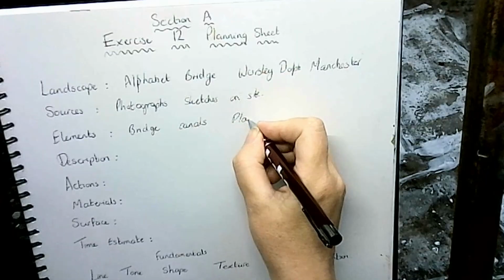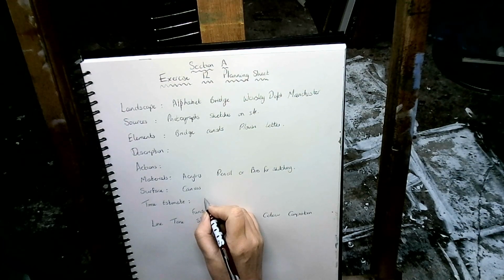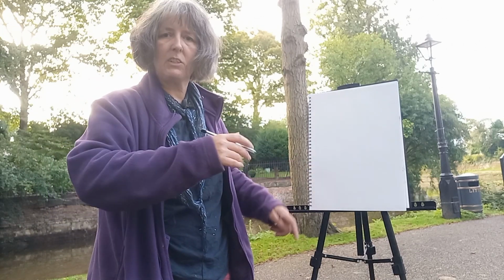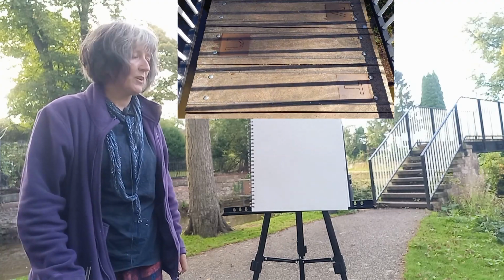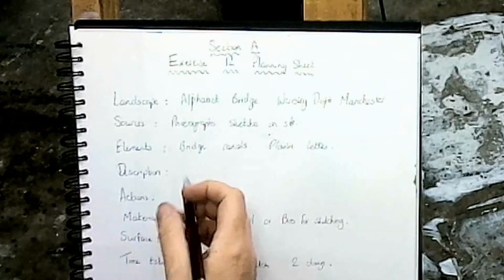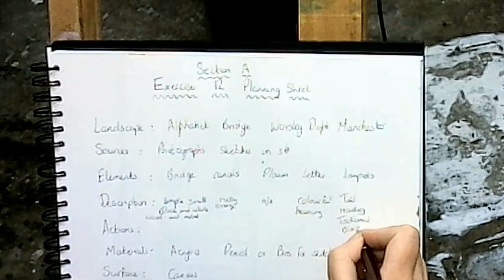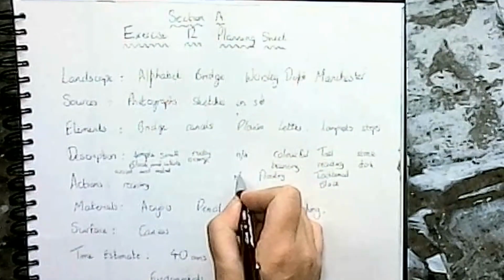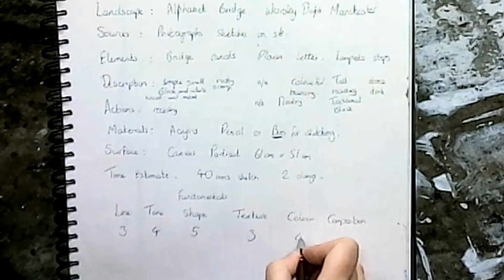Section A Exercise 12